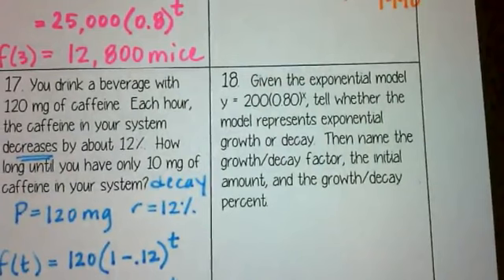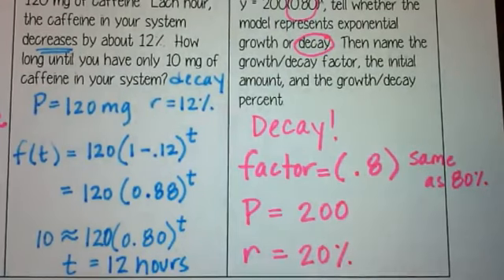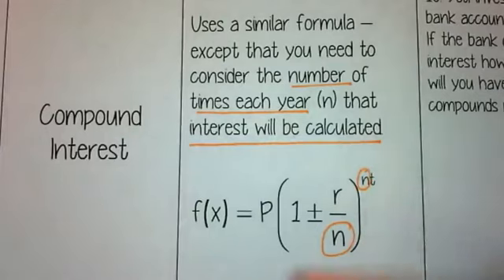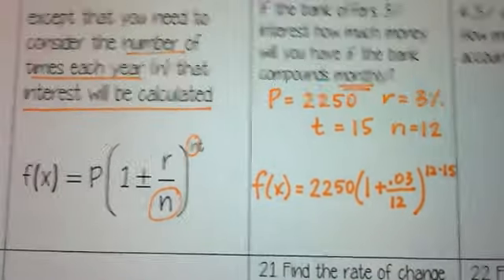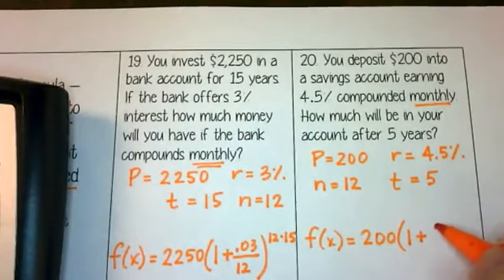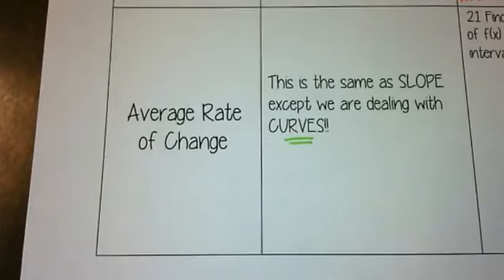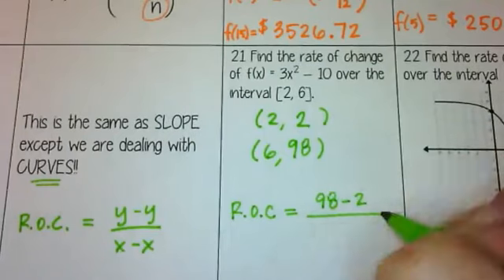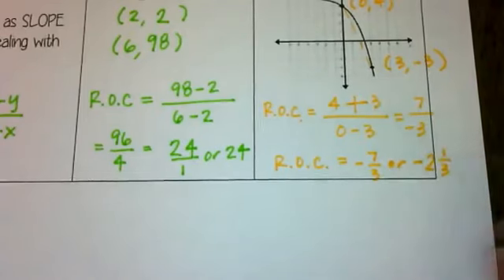Unit 4 3 EOC Review